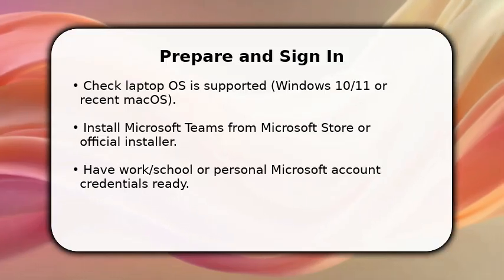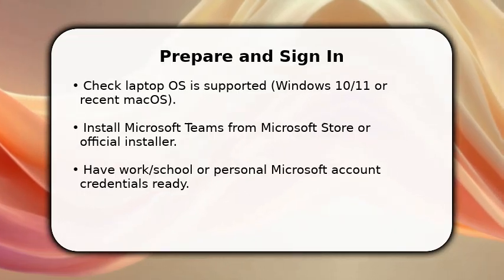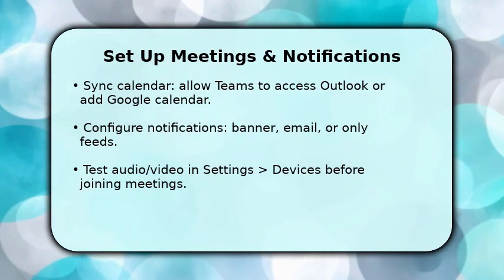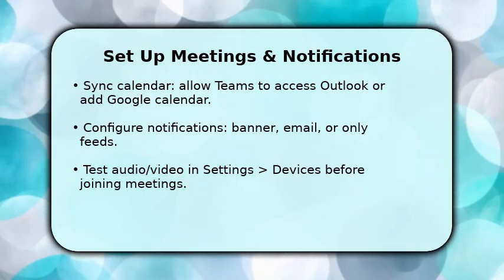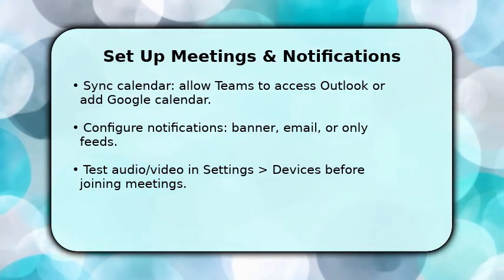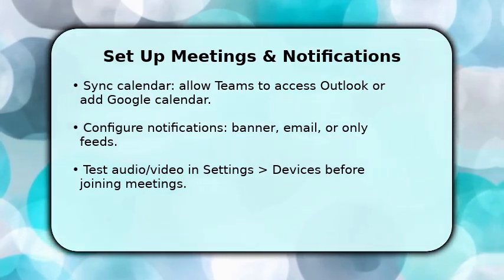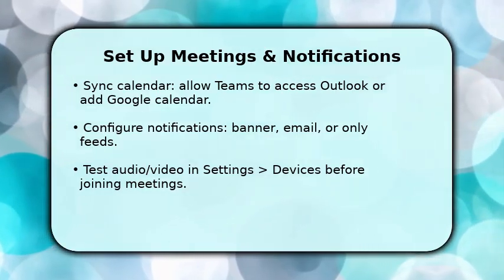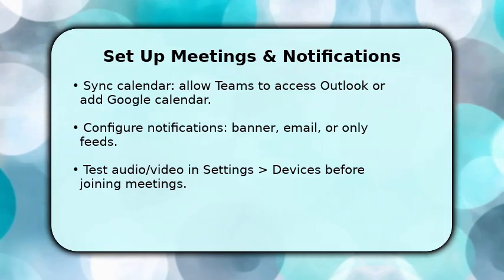How to Use Microsoft Teams App in Laptop (easy Method)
How to Use Microsoft Teams App in Laptop (easy Method) | 🔒 Surfshark VPN Deal — Stay private and secure. $1.99/mo + 3 Months Free ▸

Discover the straightforward steps to install and use Microsoft Teams on your laptop. This video guide simplifies setting up, joining meetings, sharing screens, and collaborating in real-time with ease.